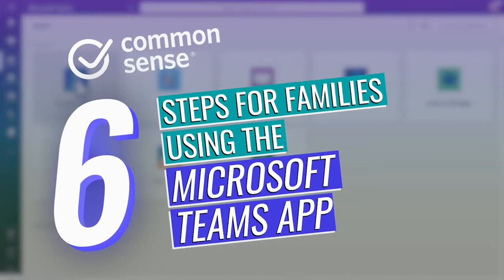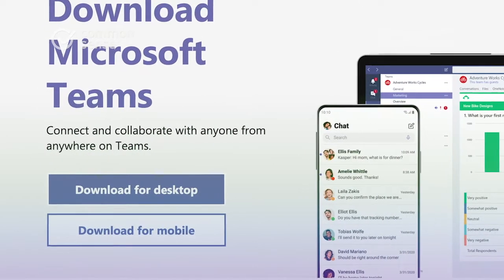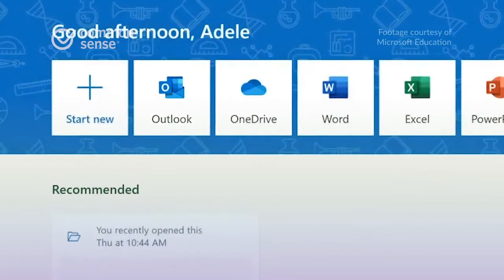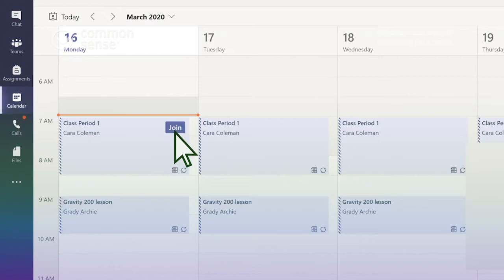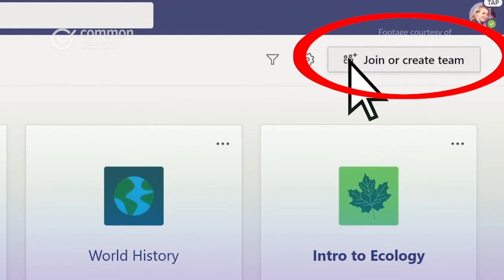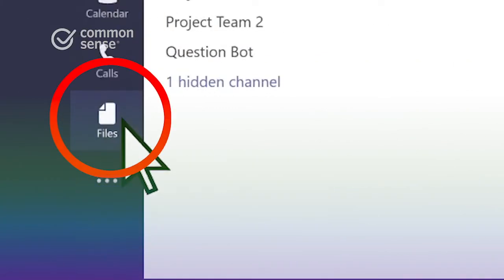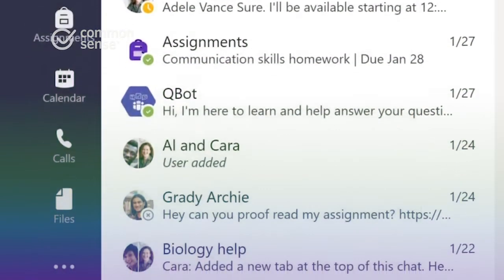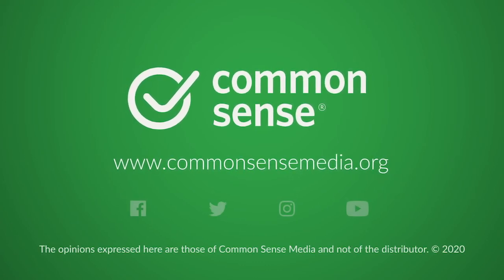Getting Started with the Microsoft Teams App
Our Stress-Free App for Finding The Best Kids’ Entertainment If your kid's teacher is using Microsoft Teams for distance learning, follows these steps to start using the app from your mobile device or desktop computer.